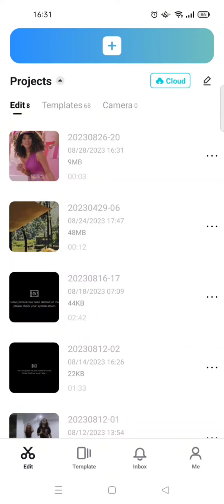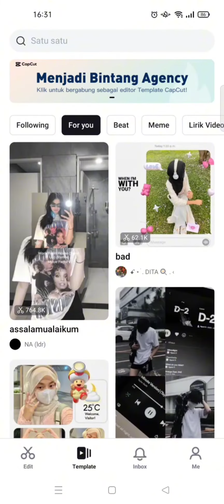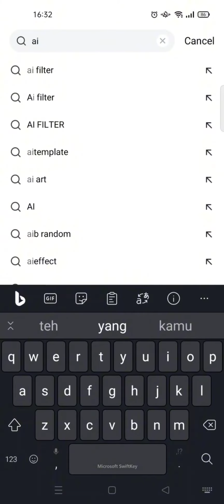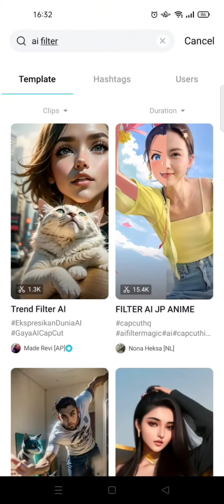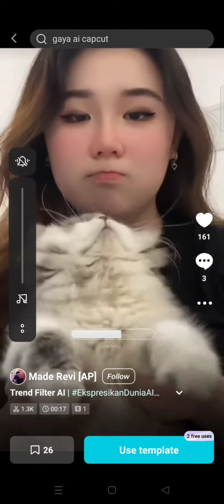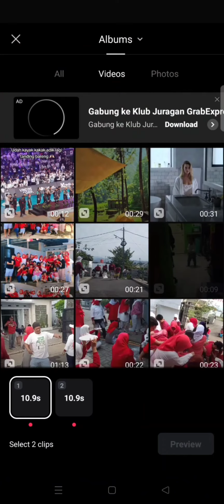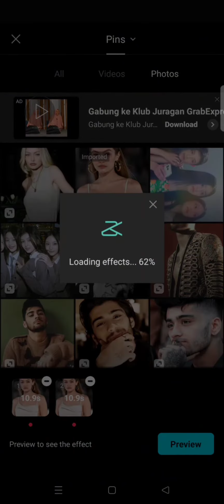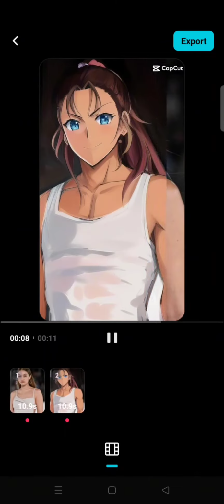How Can You Get the Capcut Template AI Anime Tiktok? | AI Anime Filter TikTok Trend on CapCut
This is how you can get the AI Anime CapCut template